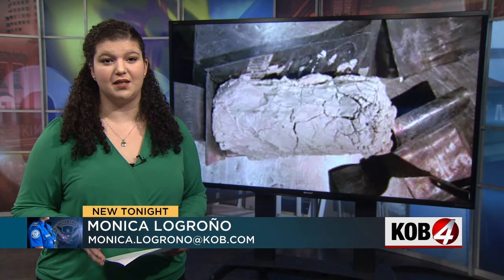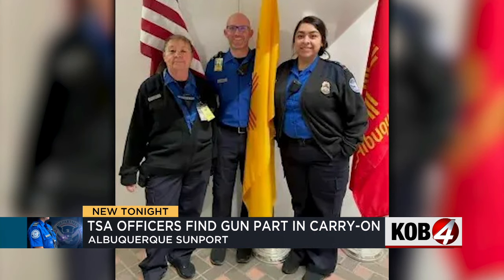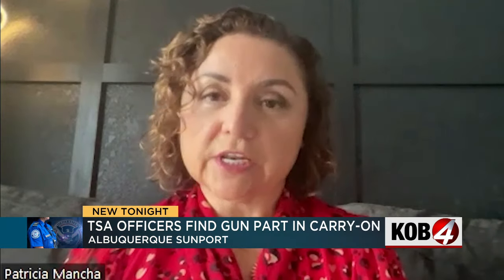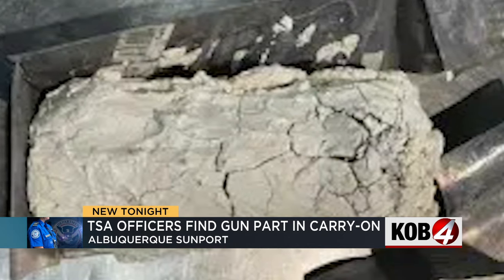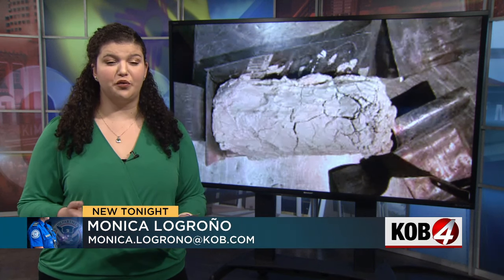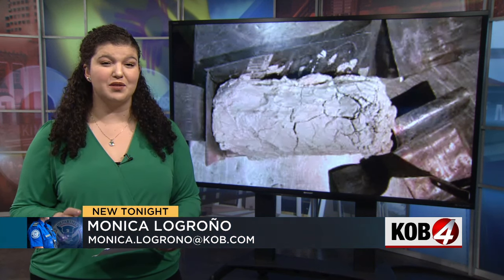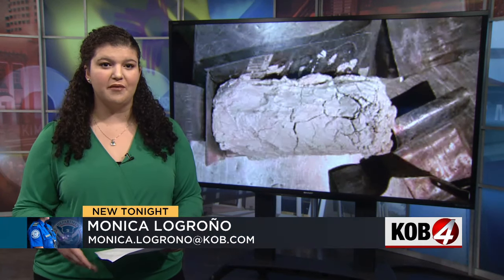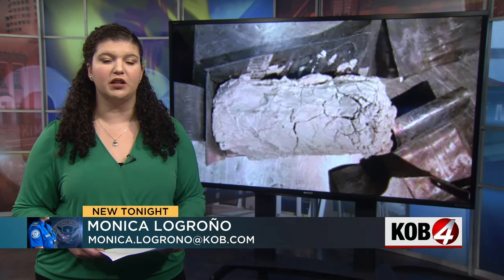Sunport TSA officers discover gun part in carry-on luggage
We're learning more after TSA officers at the Albuquerque International Sunport made a strange discovery during a security screening. Story